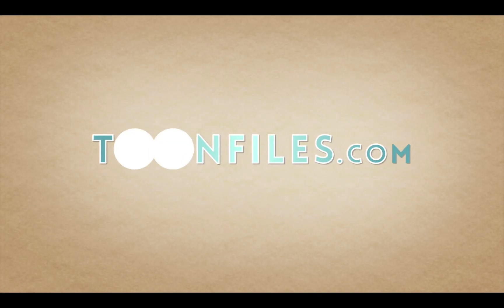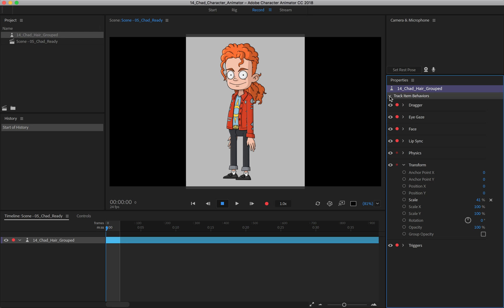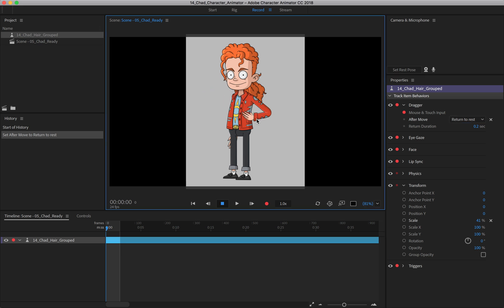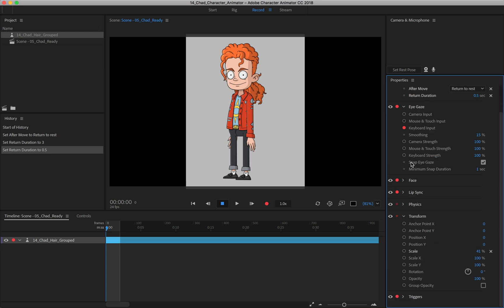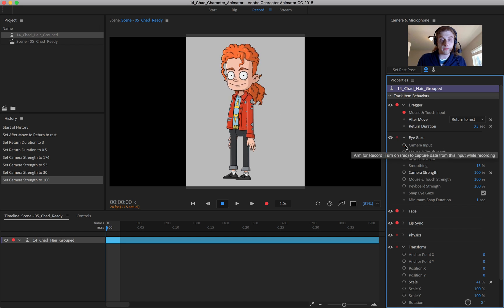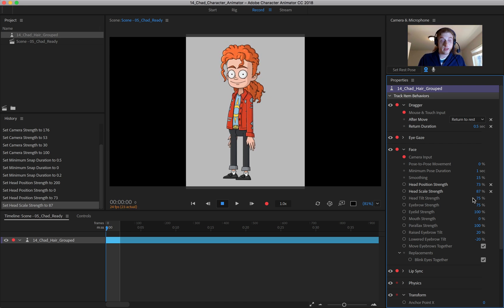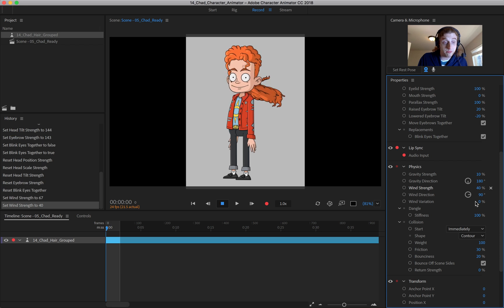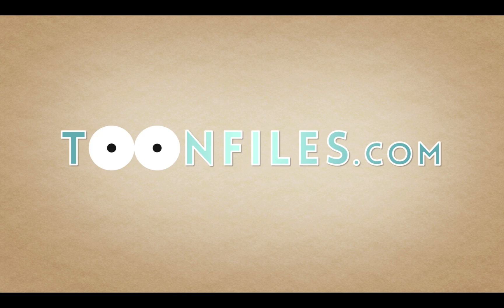Modifying Behaviors in Adobe Character Animator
Learn how to control limb movements, wind physics, eye gazes and more using Adobe Character Animator's universal behaviors!